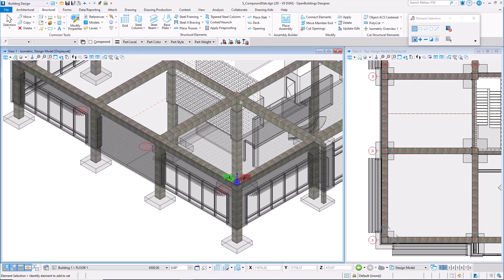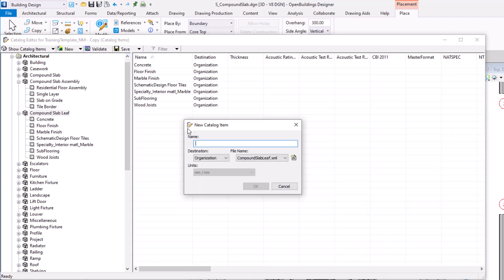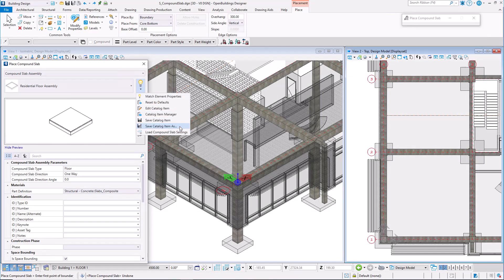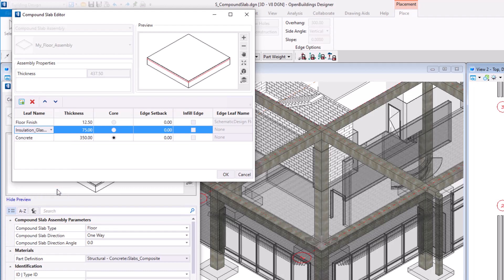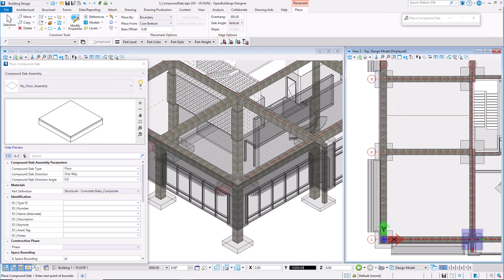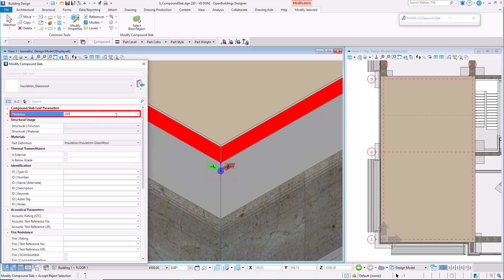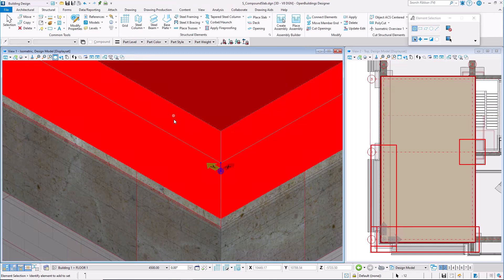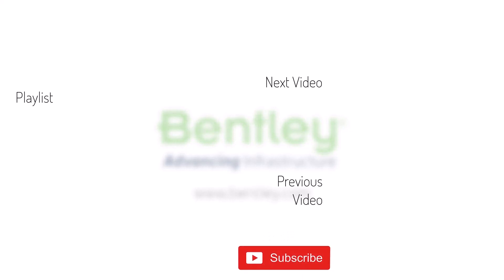OpenBuildings Designer Update10 - Creating Compound Slabs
The OpenBuildings Designer Slab tool has been updated with several new features in Update 10. Most importantly, the Compound Slab Catalog Type has been split into two separate types: Compound Slab Assembly and Compound Slab Leaf.
- The Compound Slab Assembly is a catalog type that contains the layer properties which controls the general contents of the Compound Slab.
- The Compound Slab Leaf is a simplified type that refers to a single leaf element in the Compound Slab. Each leaf element has its own Object Classification, Identity, Fire Resistance Rating, etc.

You can upgrade legacy slab and slabs created in update 9 with an Upgrade Utility that creates a new Catalog Item for the Compound Slab Assembly and Compound Slab Leaf catalog types, if it is not already present in the catalog item list. Penetrations are also retained and upgraded in the compound slab.

You can create custom user catalog types for both Compound Slab Assembly and Compound Slab Leaf elements. You can place the created custom catalog types through Compound Slab Assembly tool.
You can penetrate compound slabs using the PAZ penetrations and parametric cells with perforator.

You can modify an individual leaf or the whole compound slab assembly using the Modify Properties. You can modify the compound slab assembly by selecting the base region edit handles that appear on the selected core layer.